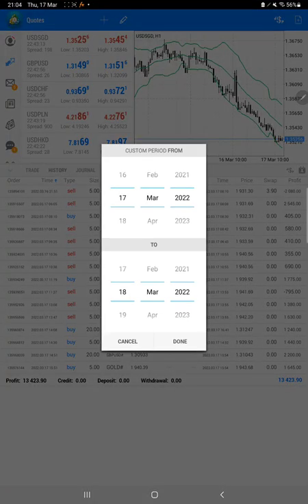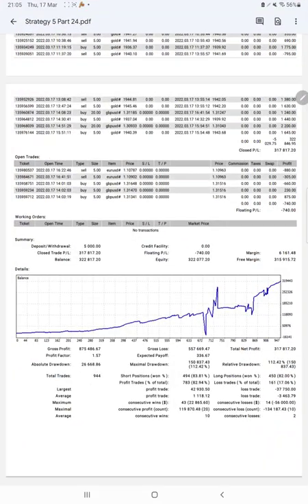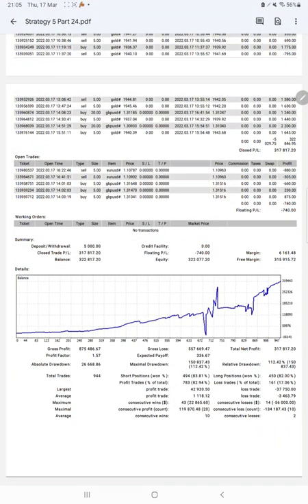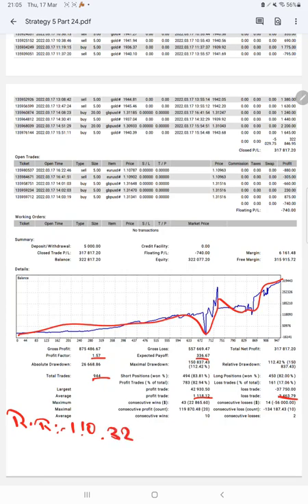STRATEGY 5 Calendar Data Trading Strategy - 134% ROI Increased in 1 Day with Forex Trading PART 24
Chapter
00:00 Introduction
00:10 Verify Previous Update
00:25 Trading Account History
01:00 Trading Account Statement

Mostly traded in following pairs:
XAUUSD
GBPUSD
USDCAD
EURUSD
USDJPY
NZDUSD
USDCHF
AUDUSD